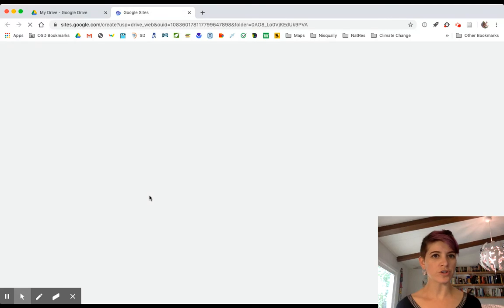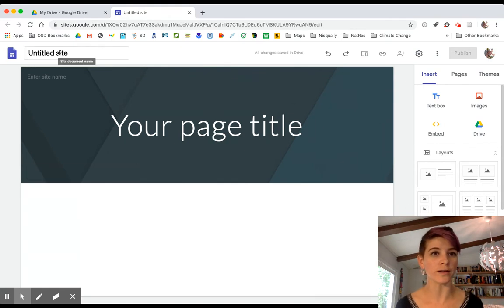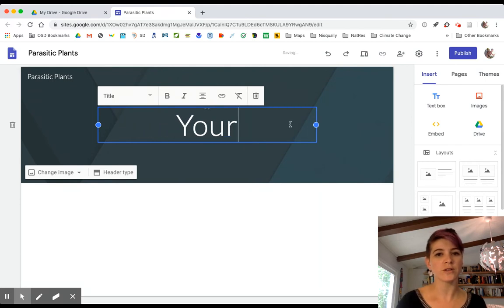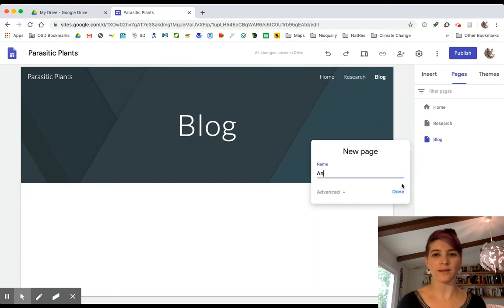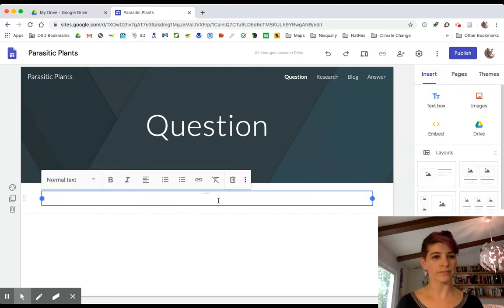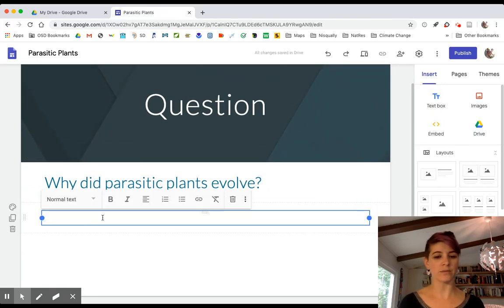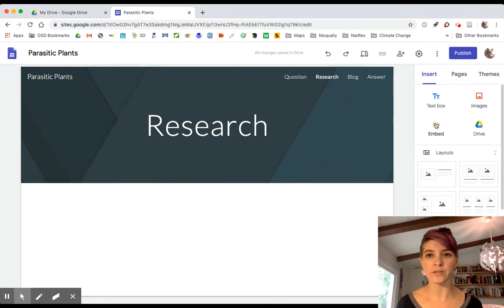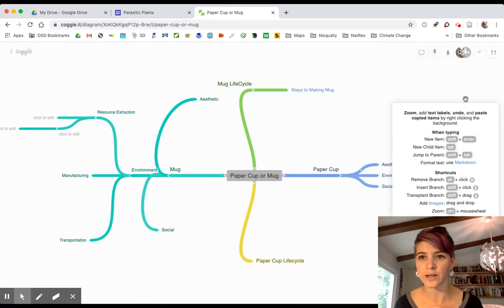Making a Google Site Part 1